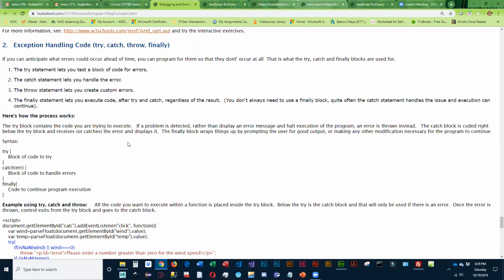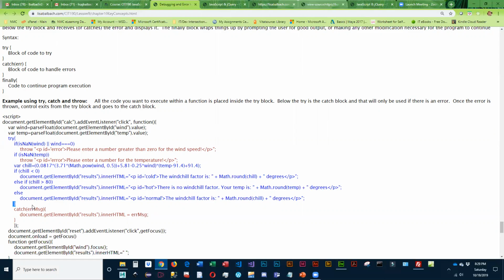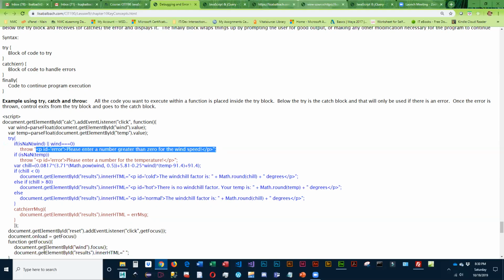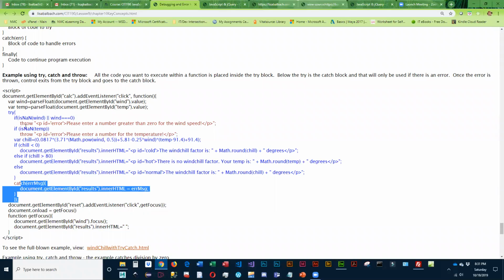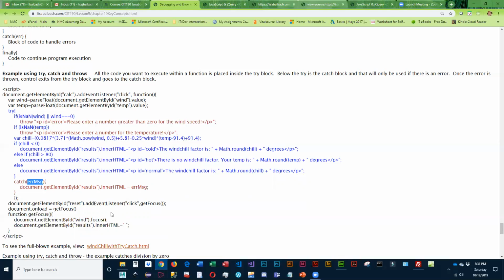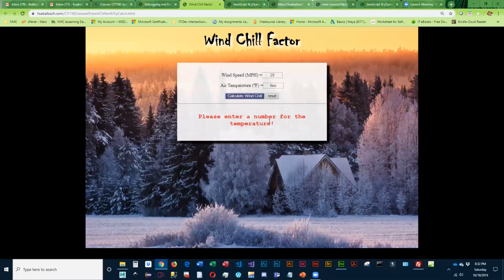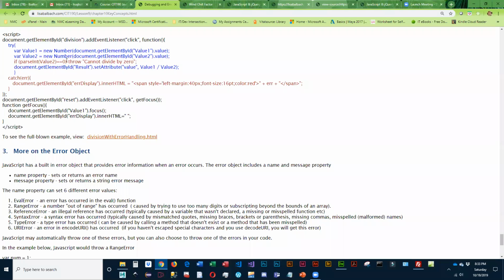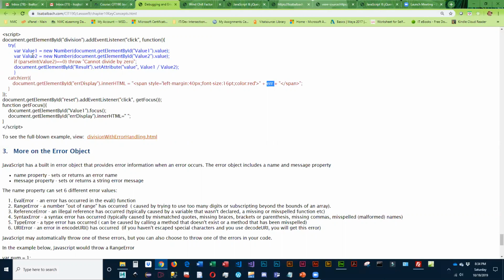Exception Handling in JavaScript